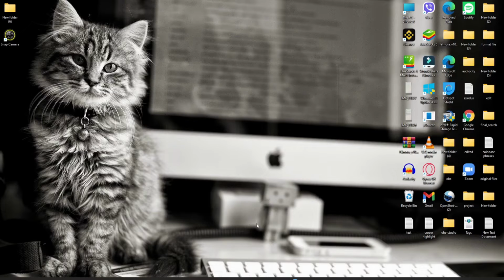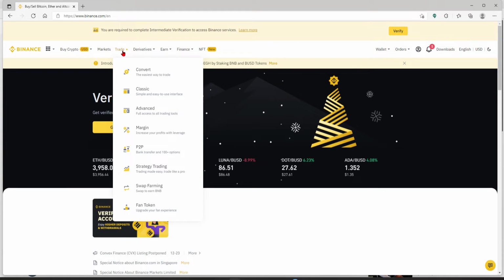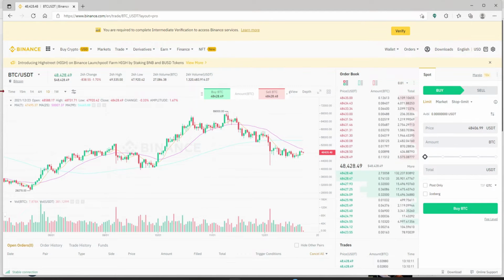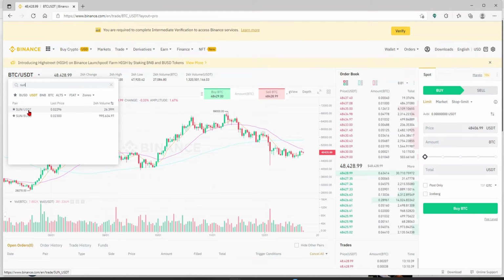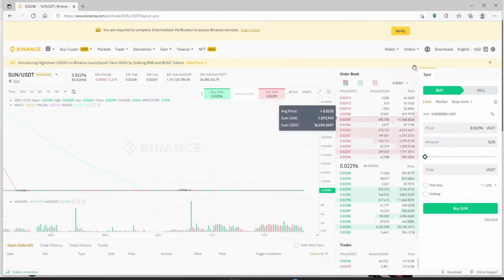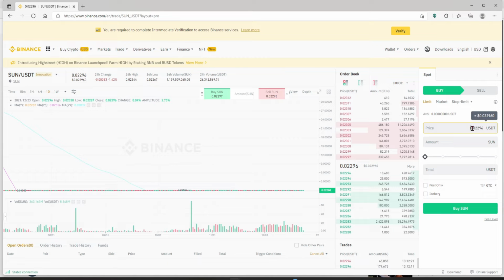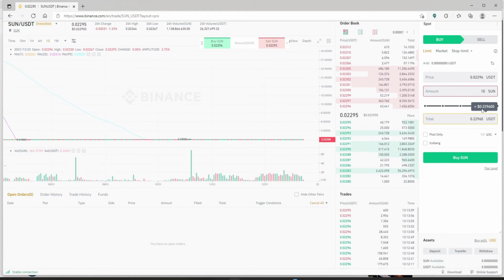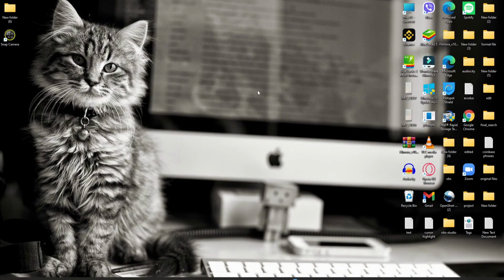Binance Tutorial 2022: How To Buy Sun Tokens On Binance?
In today's video, I'm going to show you how to buy Sun tokens or Sun crypto on Binance.

Binance is a cryptocurrency exchange. It allows users to trade cryptocurrencies for other digital assets or fiat currencies.

Sun Token is a utility token that allows holders to access the SUN Network. The SUN Network is a decentralized blockchain ecosystem. It consists of a public chain, side chains, cross-chain infrastructure, and application services.

Let's get started to buy some Sun tokens:

1. Open a web browser and log into your Binance account.

2. From the home page of Binance, go to the Trade icon at the top left-hand side and click on the Advanced option.

3. Click on the Buy option to buy some sun tokens.

4. Now, go to the top left-hand side and click on the drop-down search box, search for Sun.

5. Select Sun to buy a sun token using USDT or BUSD. Select on your choice. On the right hand side of the screen, you'll see the price detail that is showing the current price of one unit sun token in USDT.

6. Type the amount of sun on the price option to buy (for example let me type 10, the total amount will show up which I need to pay at the bottom)

7. Click on Buy Sun at the bottom.

Finally, you are done with buying sun tokens or sun cryptos on binance quick and easily.  I hope the tutorial was helpful to you.